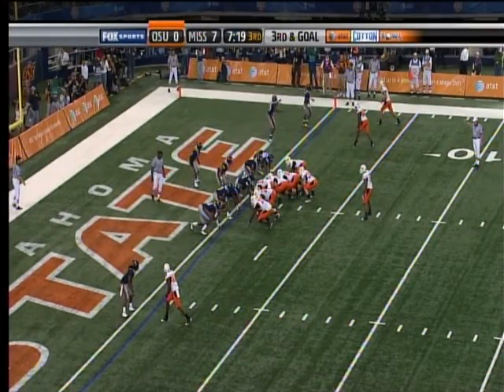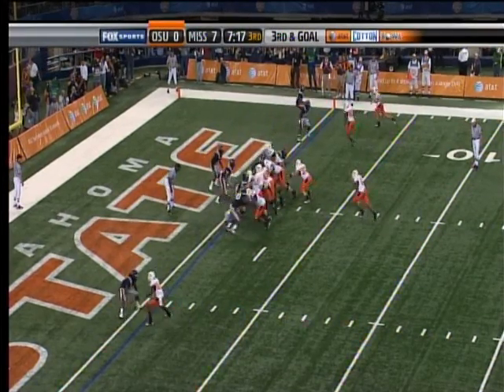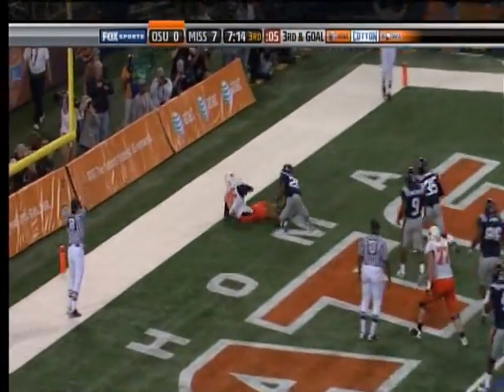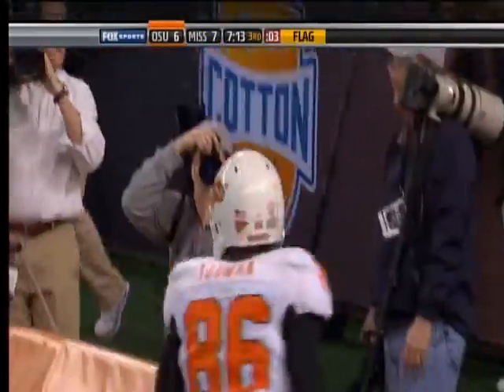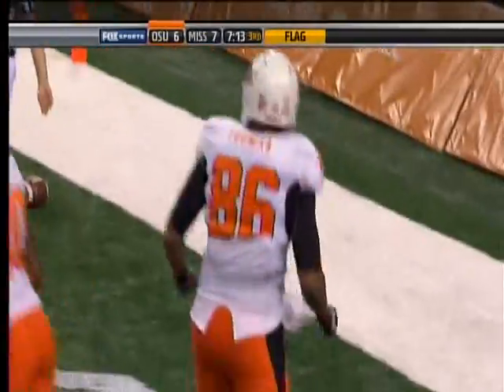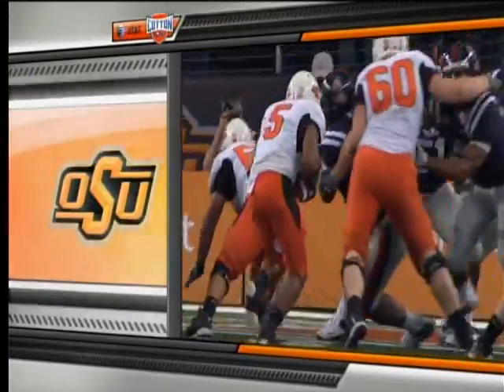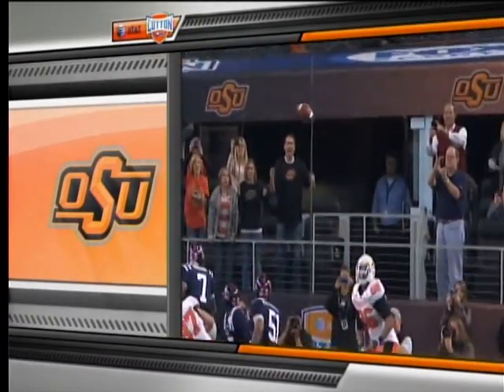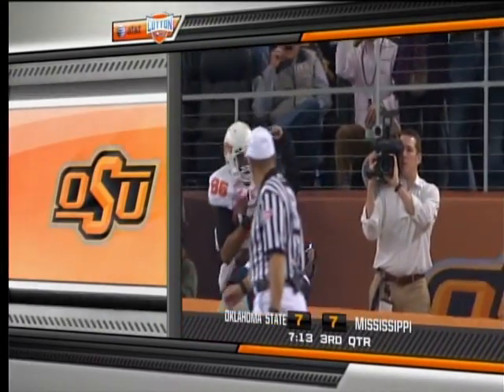PF AFTER TD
Good job by the B